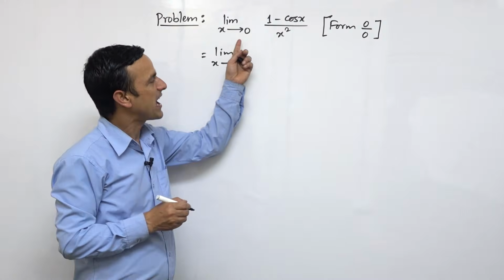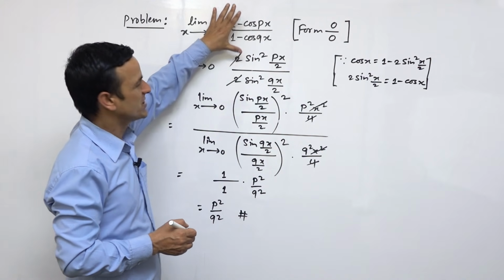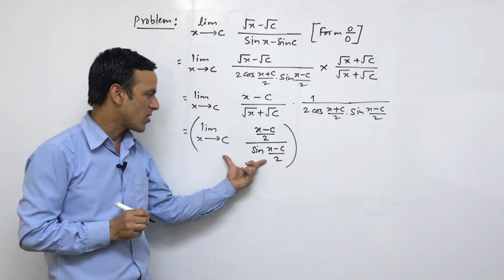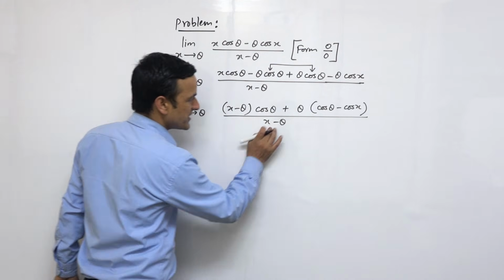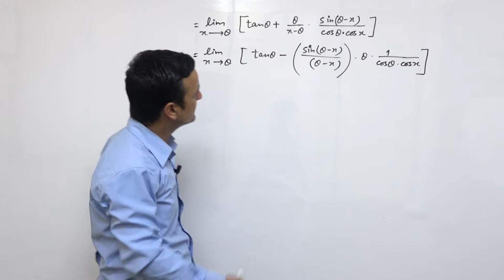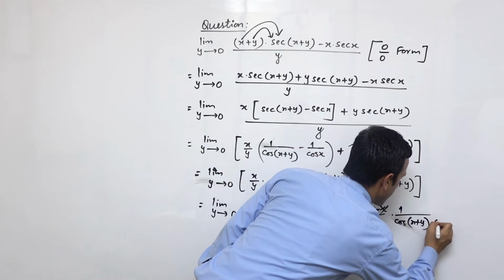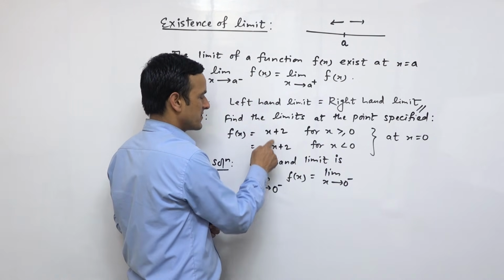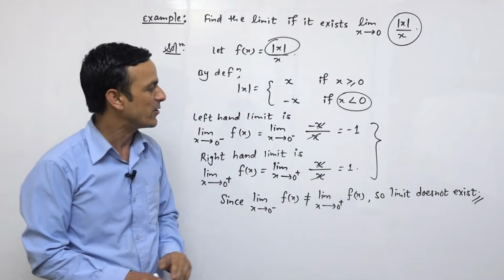Class 11 maths Limits and continuity part 3